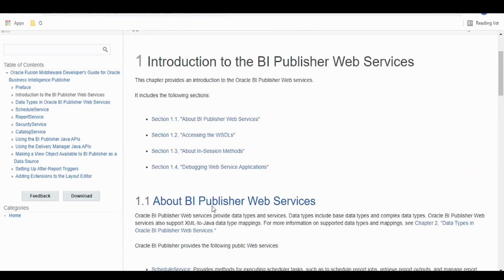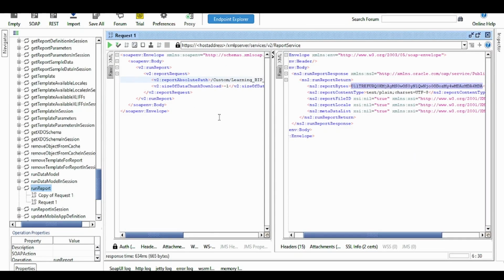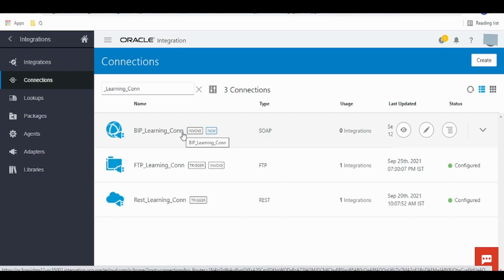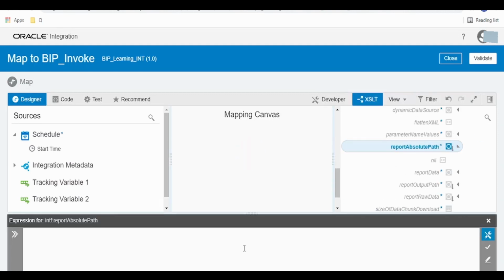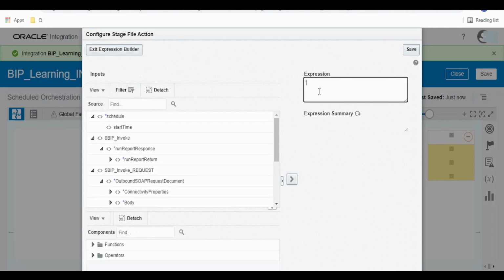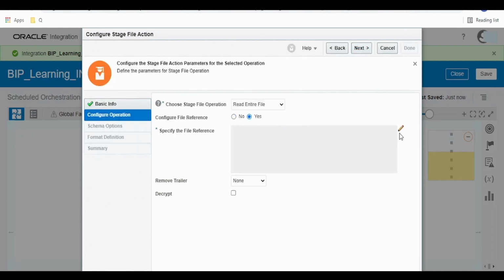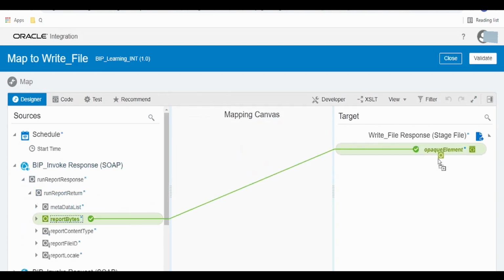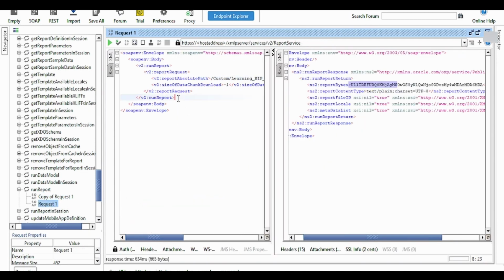Part #2 BIP Integration: How to Call and read BI publisher report in OIC Integration, BIP report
Part#2 BIP Integration: This video gives step by step approach on how to call or invoke a BIP run report web service, read BIP report in OIC Integration.

Below is the opaque schema file:

      &lt;element name="opaqueElement" type="base64Binary" /&gt;
    &lt;/schema&gt;